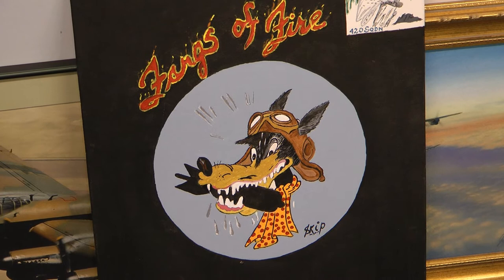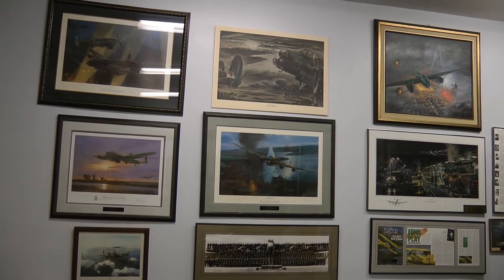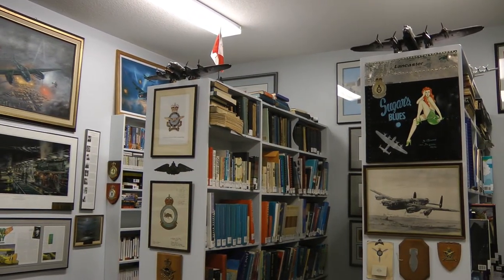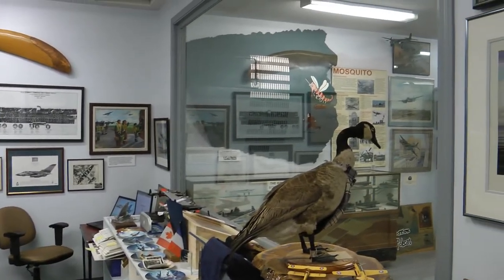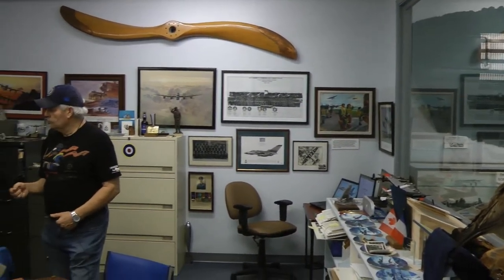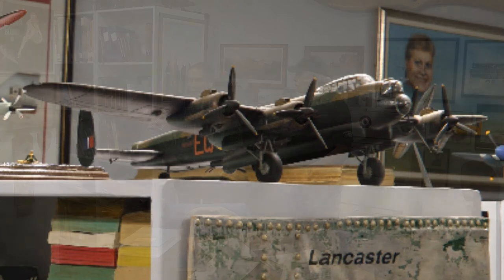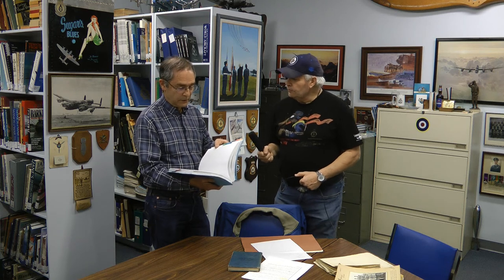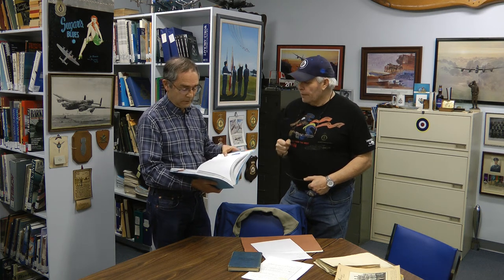NAS Bomber Command Museum Library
NAS Nanton Aviation Station . Kal and Dave visit the Nanton Bomber Command Museum of Canada Library.
   A James Tallimar Internet Video on Dunrobincastle.com